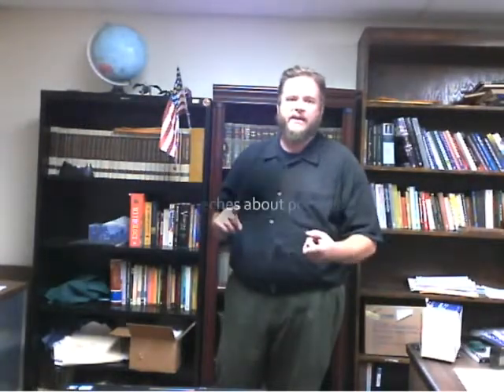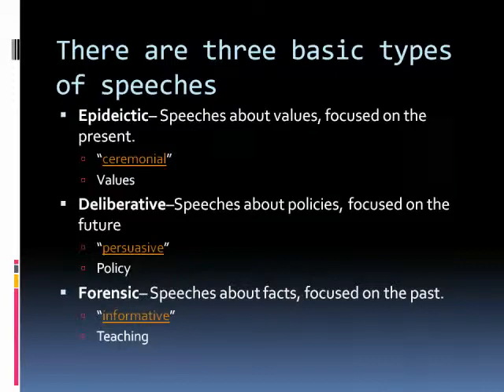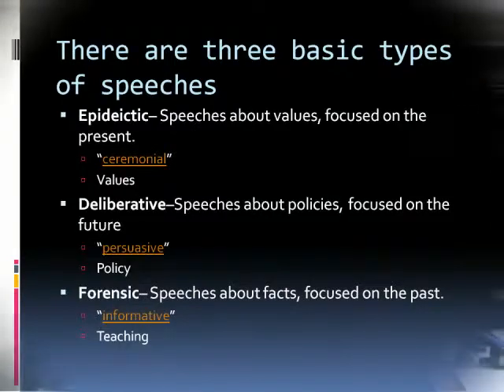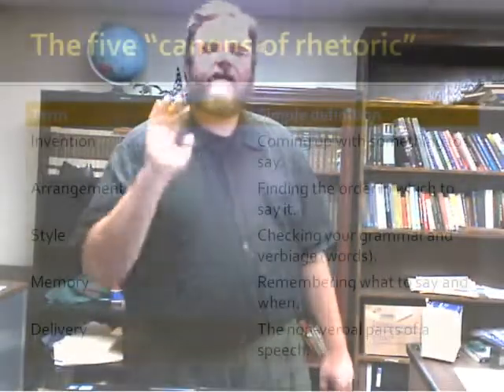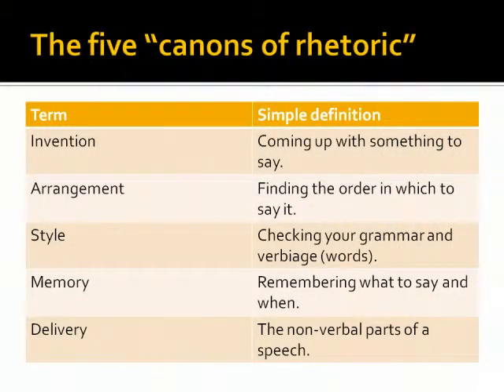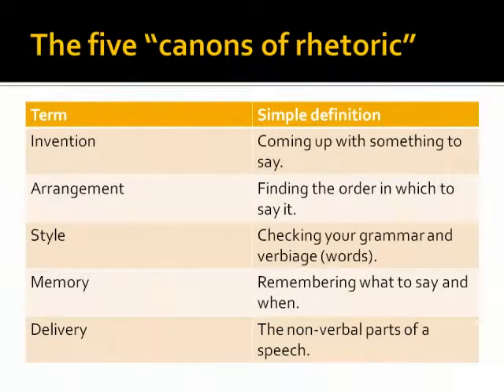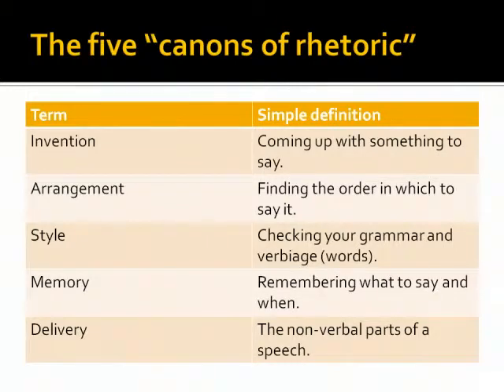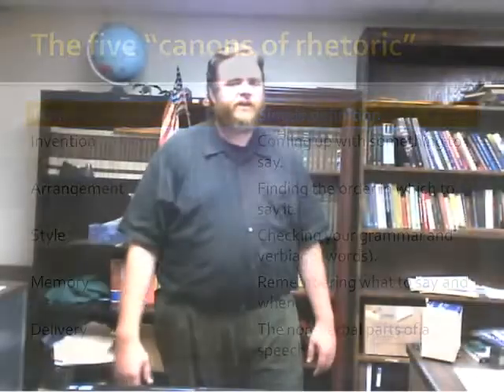Preview of the five canons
This fifth video of the Rhetorical Quest Public Speaking Video Lecture Series sums up the "Five Canons of Rhetoric:" Invention, Style, Arrangement, Memory and Delivery